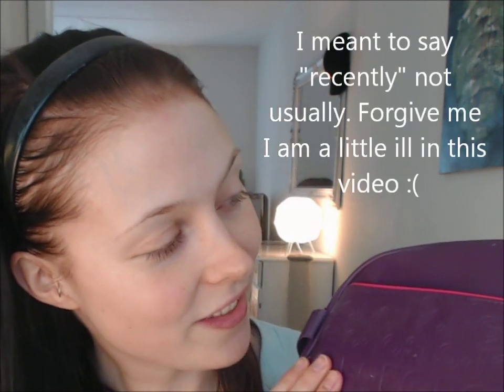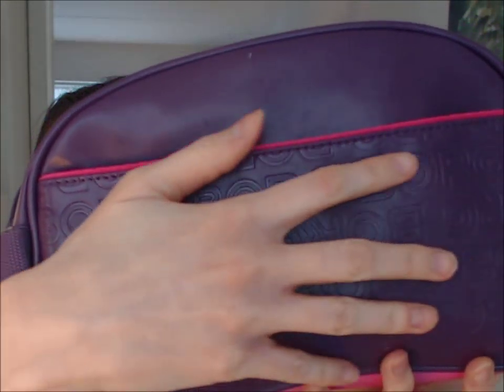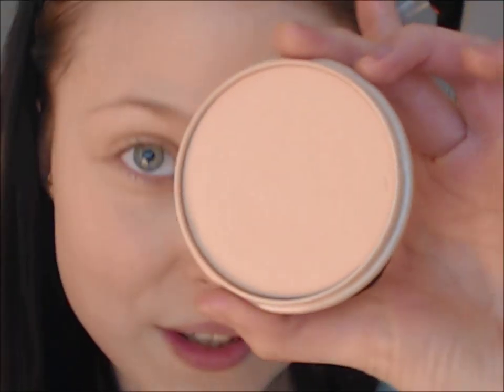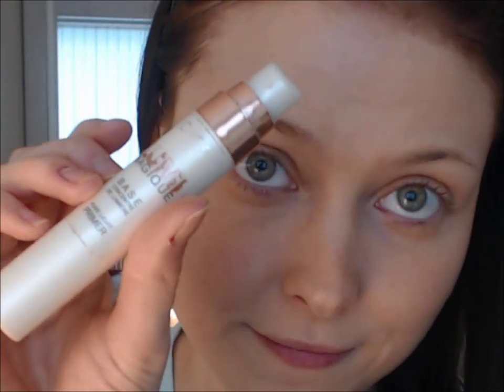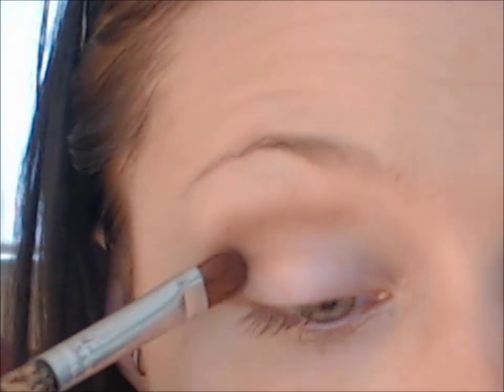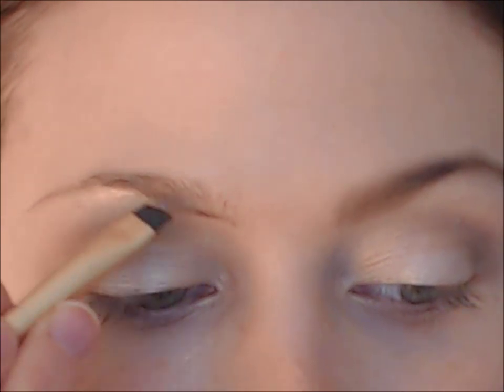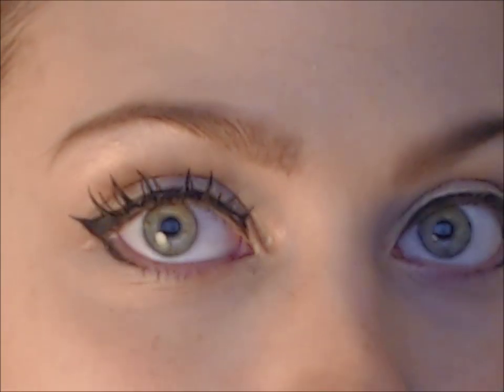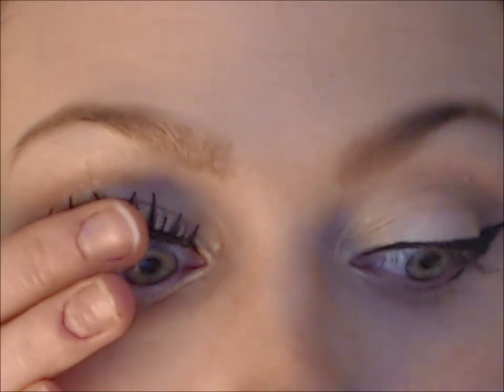♡ Makeup For Valentine's Day ♡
Love Lilium